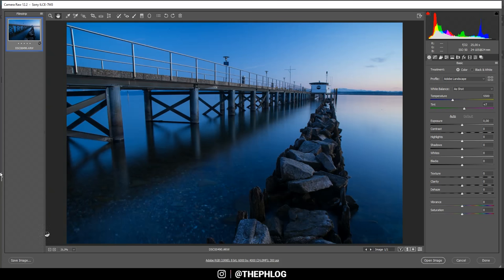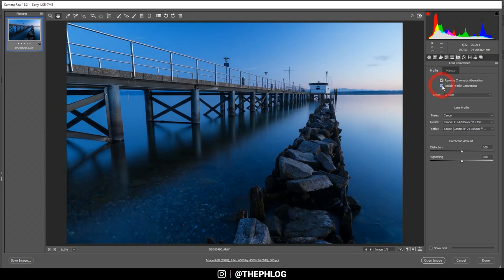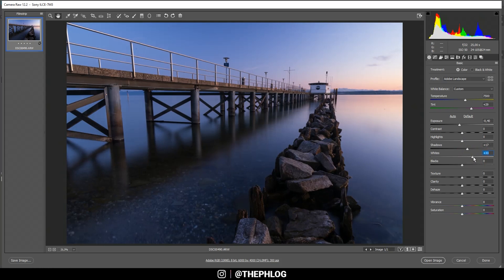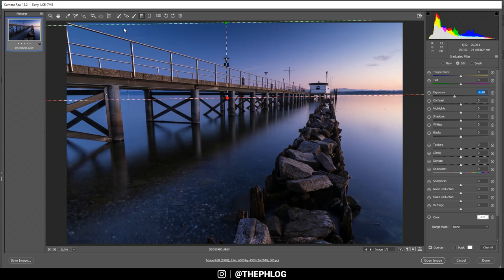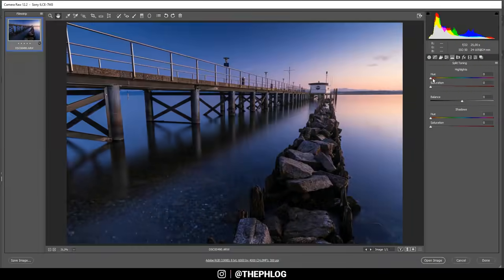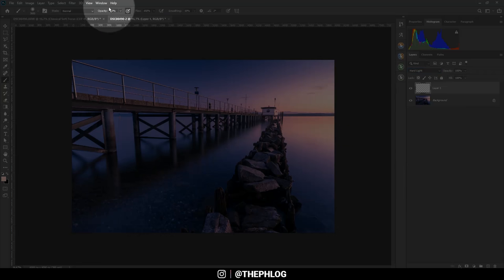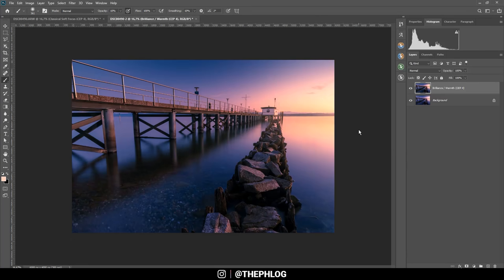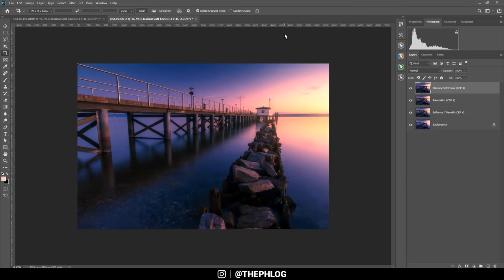Adding Sunset Colours with Adobe Photoshop | QE #243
In this quickedit video I‘m adding sunset colours to a landscape photo which was shot during the blue hour. For the editing I will be using Adobe Photoshop CC 2020 with the Nik Collection Plug in.

Since the original raw photo was lacking colours my goal for the photo was to add vibrant, warm, sunset-like colour tones, mostly on the right side of the shot. Besides making the image much warmer and vibrant I also wanted to apply a soft, dreamy style on it.

1. Basic Adjustments
I started by activating the lens correction and for this photo the remove lens distortion setting does have a very visible impact since the handrail near the upper edge gets straightened due to this setting. As I wanted to have a vibrant image, I switched the camera profile to Adobe Landscape which boosts the base saturation nicely. For the white balance I decided to increase the temperature giving everything warmer colours. Then, I dropped the exposure and increased the shadows to still have details in the darkest spots. To have a nice amount of sharpness and structure I added some texture and clarity.

2. Local Adjustments
I used a graduated filter to darken the sky by dropping the exposure. Then, I added a radial filter on the right side above the horizon and increased the blacks inside it to add a subtle glow to the area. Also, I increased the temperature to make this area look more like it was shot during the actual sunset.

3. Colour grading
In the HSL tab I boosted the blue, orange and yellow saturation, then continued with the split toning by applying a warm tone to the highlights and a cold one to the shadows.

4. Final Editing in Photoshop
I removed sensor spots using the spot healing brush first. Then, I enhanced the glow on the right side by creating a new layer (blending mode set to hard light) and used a warm brush to carefully paint in glow. Finally, I used the Nik Collection plug in to make the overall colour warmer (brilliance / warmth filter) and add this dreamy, soft look (classical soft focus filter)